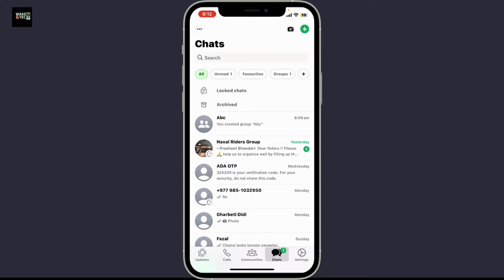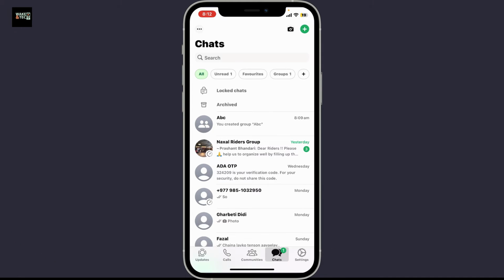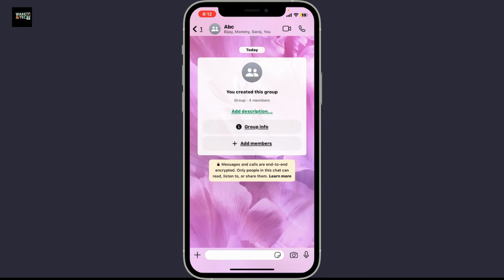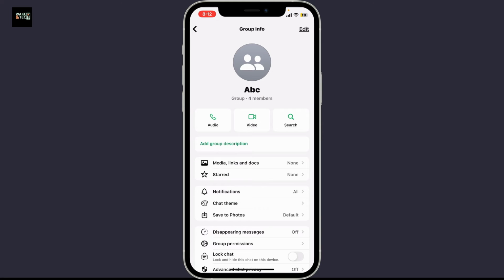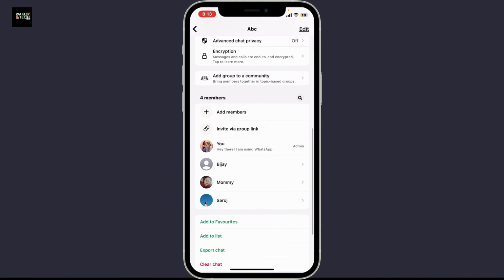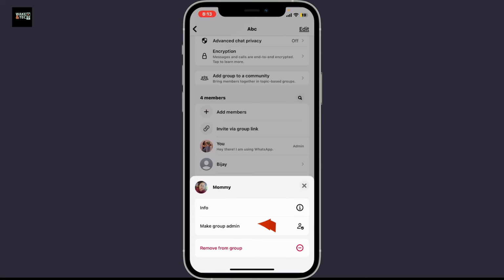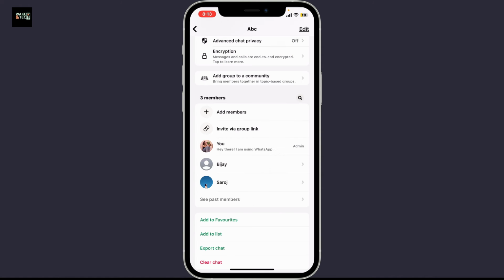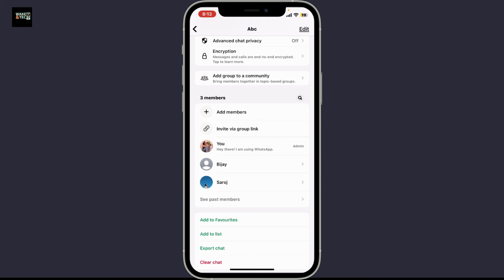How to Remove a Member from WhatsApp Group? Delete Someone from WhatsApp Group Easily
Want to manage your WhatsApp group more effectively? In this quick tutorial, you'll learn how to remove someone from a WhatsApp group in just a few simple steps. Whether you're an admin trying to keep the group clean or just need to manage members, this guide has got you covered.